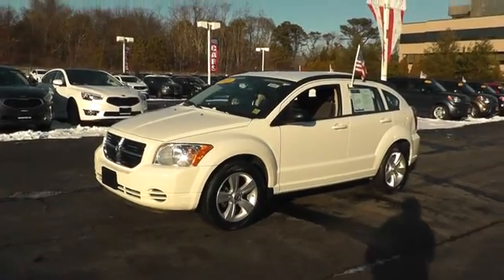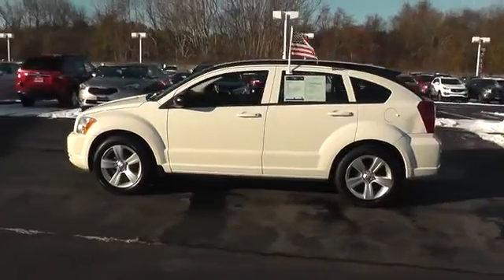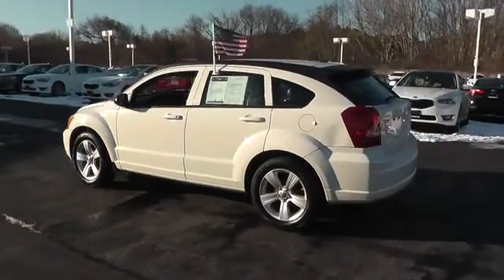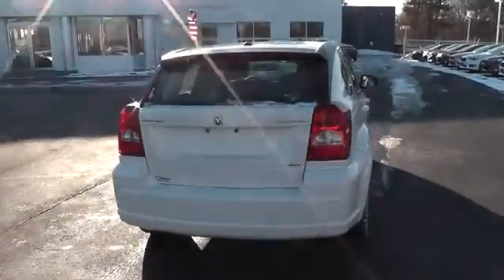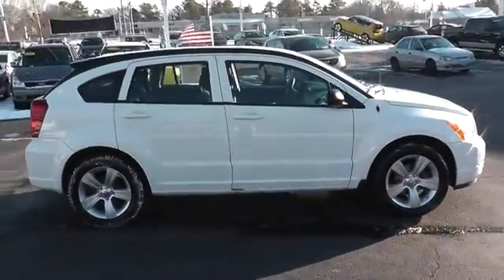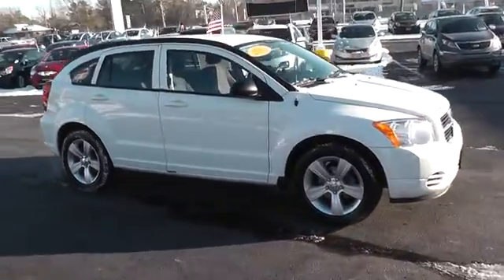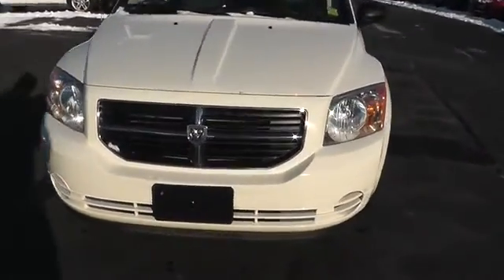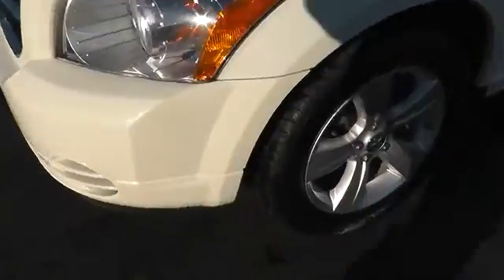2010 Dodge Caliber Long Island, Smithtown, Bohemia, Medford, Riverhead, NY M3003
2010 Dodge Caliber  - Stock#: M3003 - VIN#: 1B3CB4HA2AD603040

Generation Kia
4825 Sunrise Highway